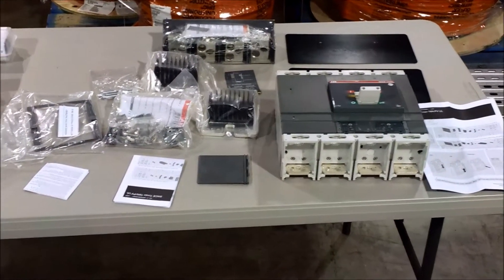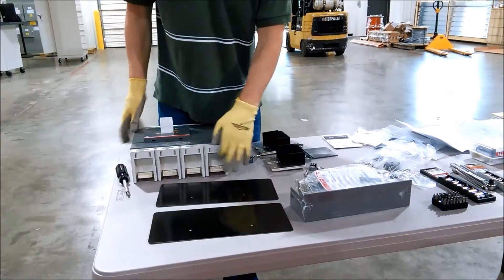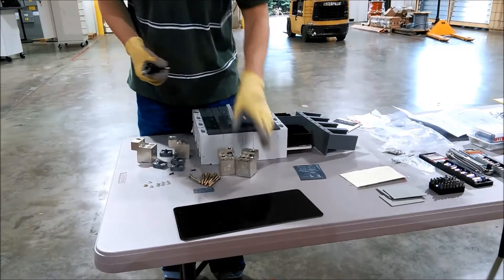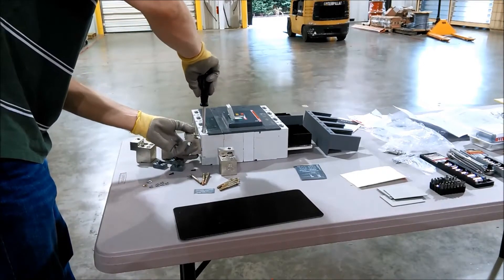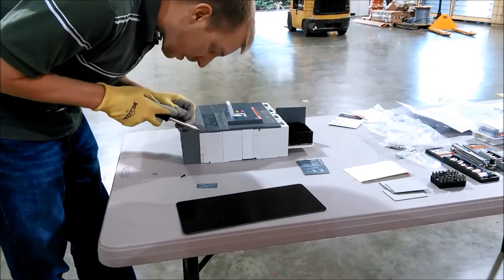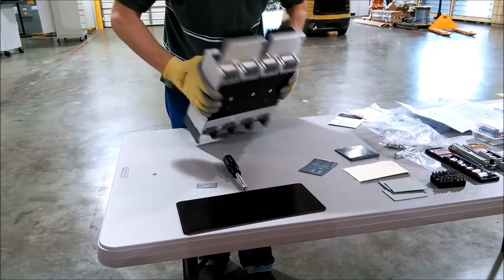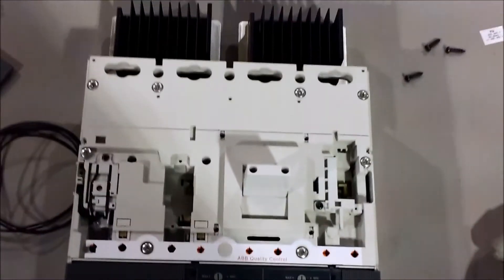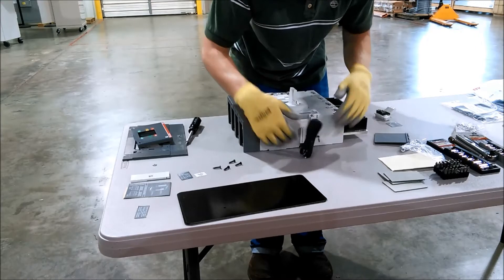ABB Assembly Video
Assembly of a Tmax T6 1000VDC rated 4 pole breaker. This is the photovoltaic version for higher voltage DC applications.
In this installation I have an undervoltage release UVR device, an aux contact KT5AS device, and a motor operator MOE device.
The breaker arrives with all the parts to make it UL489 compliant. The accessories (UVR, KT5, MOE) are separate orderable items.